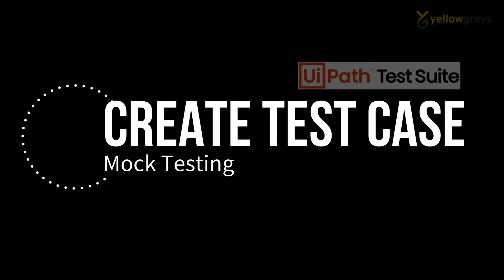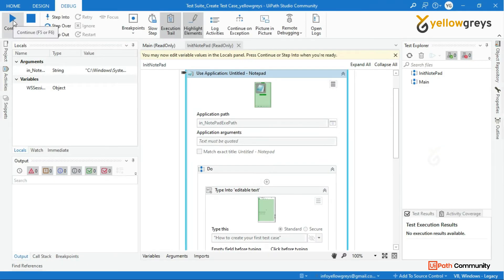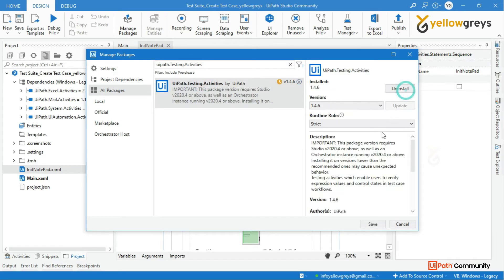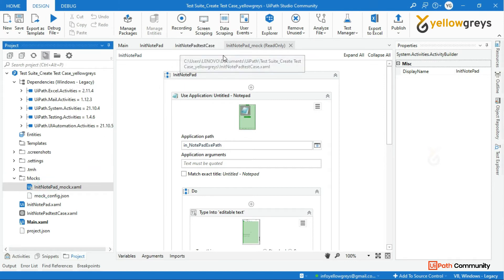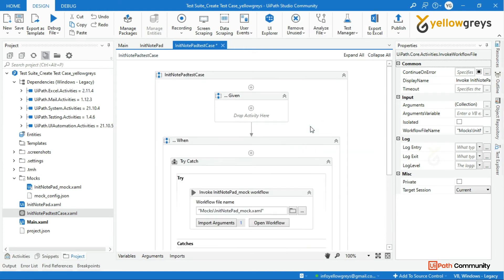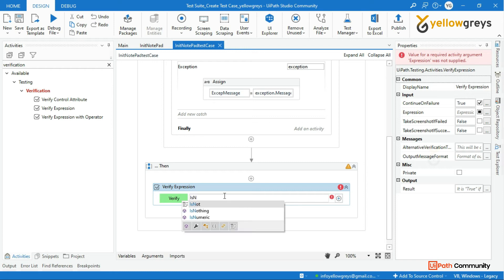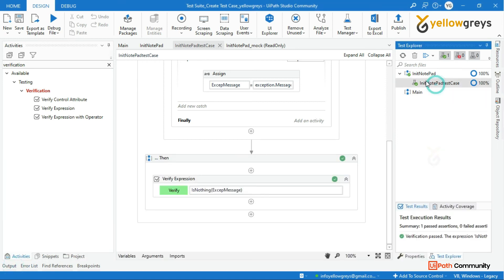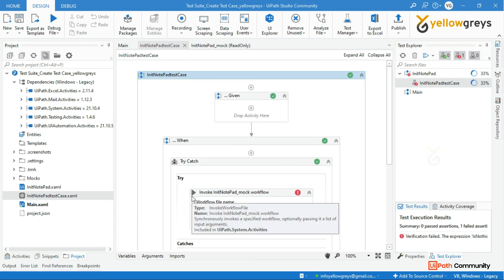How to Create Mock Test Case | Test Suite in UiPath | yellowgreys | YouTube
In this video, I am going to show you how to create your first test case in uipath Studio.